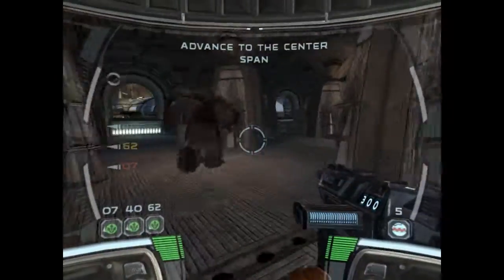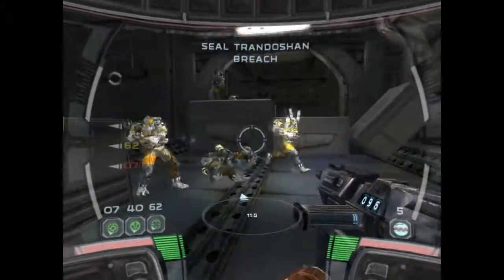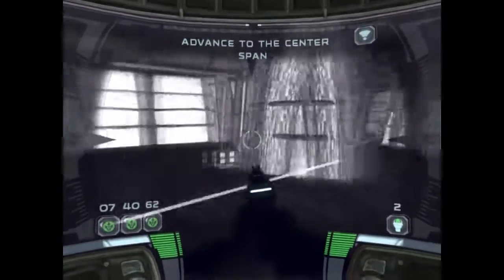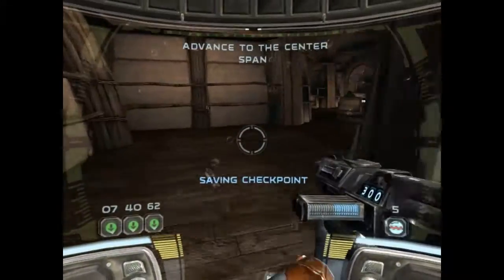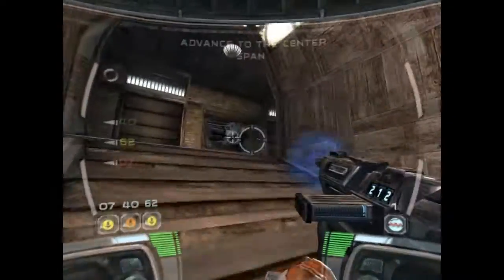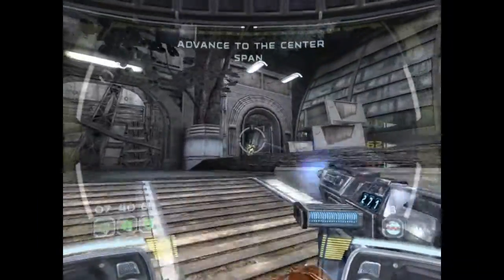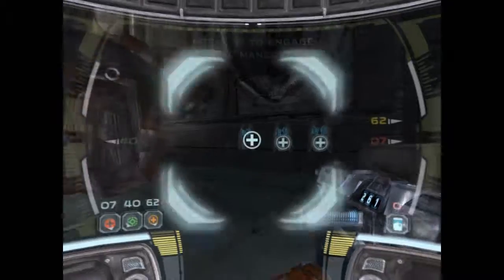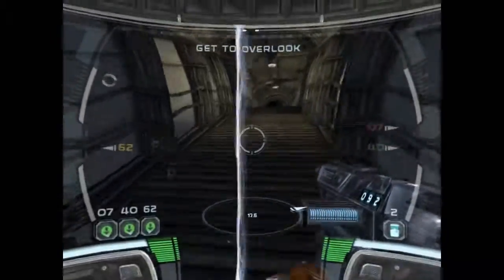Republic Commando 11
Don't forget to give me some input on that theme song, and also to fan me on my facebook page, for which I've left a link in the comments. As always, a like or comment is always appreciated.